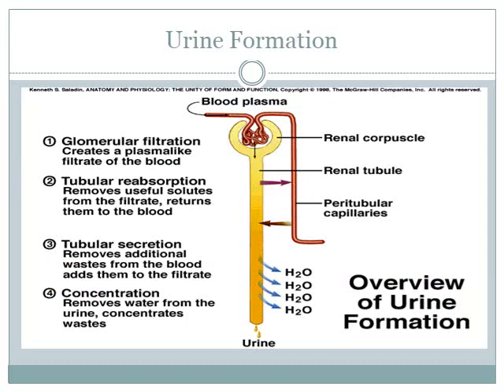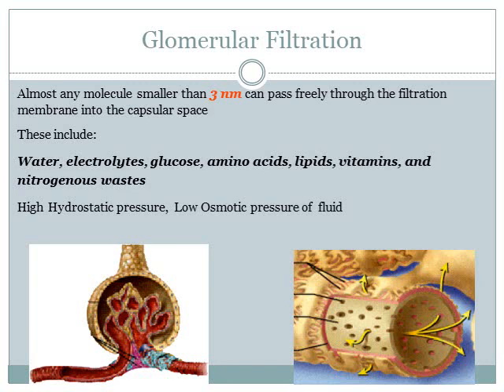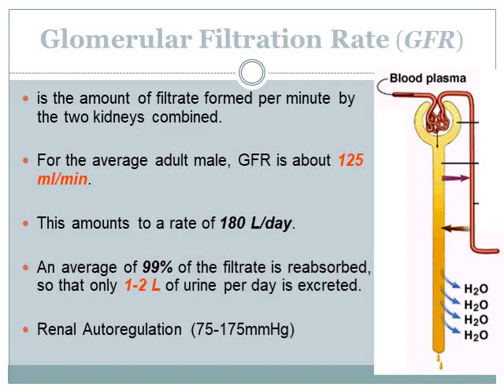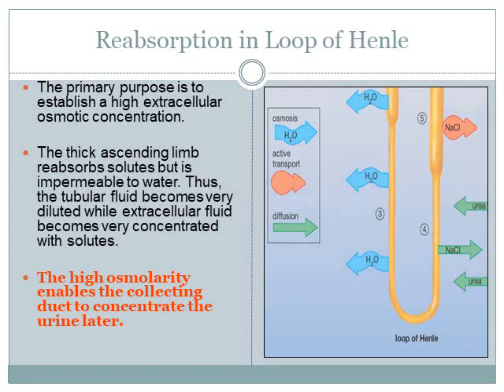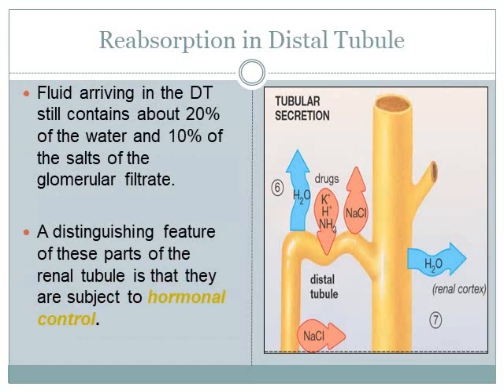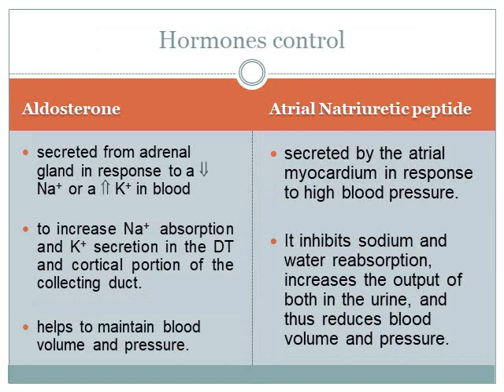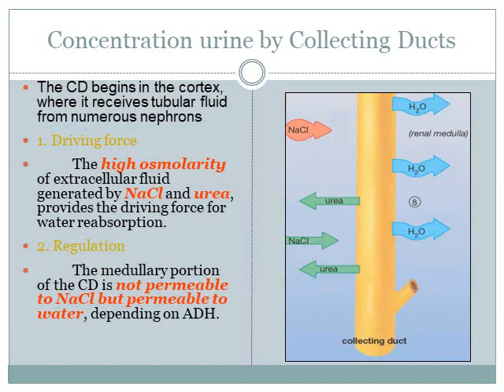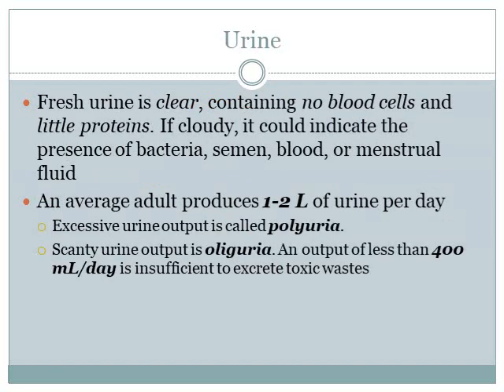Pyperpod-Ep 15- A & P Urinary Physiology